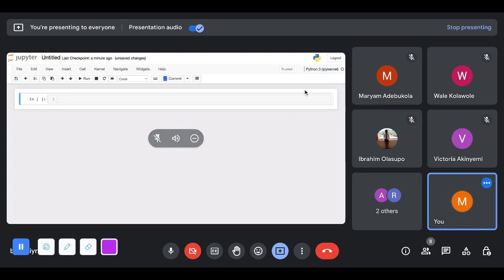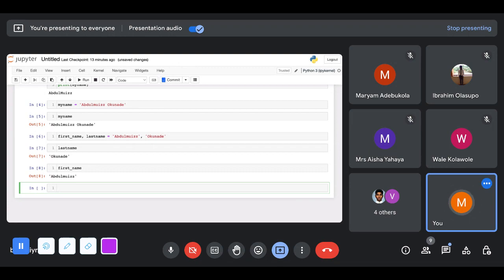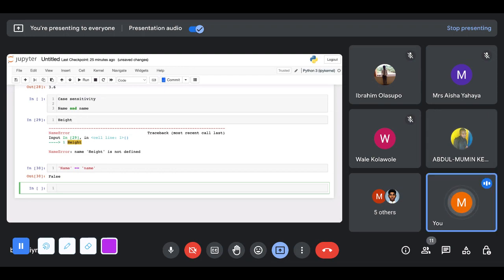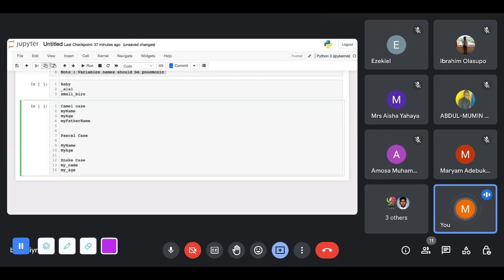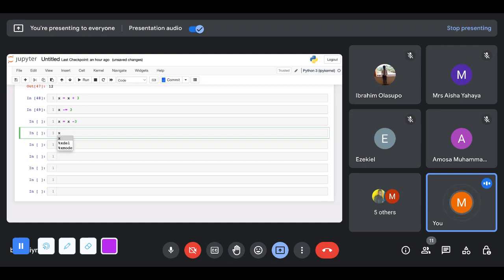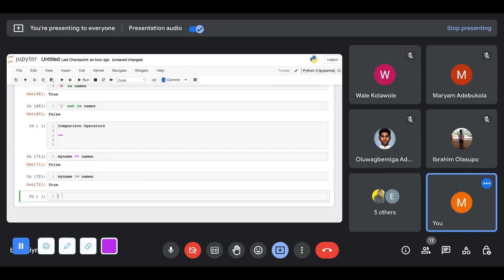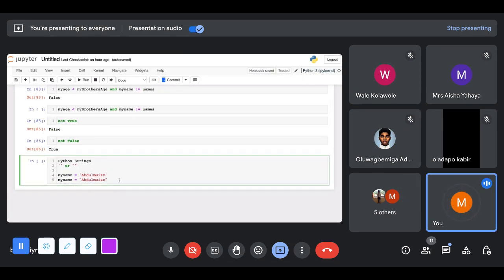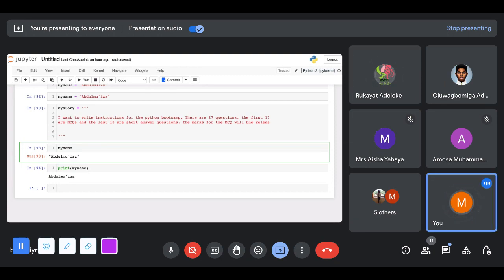Python Class 2